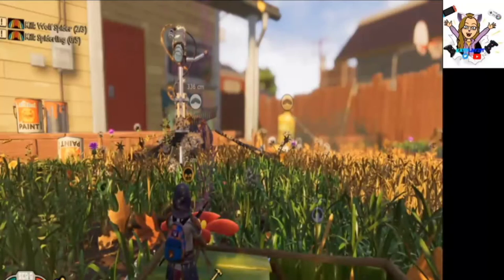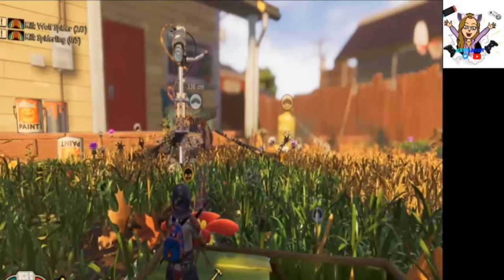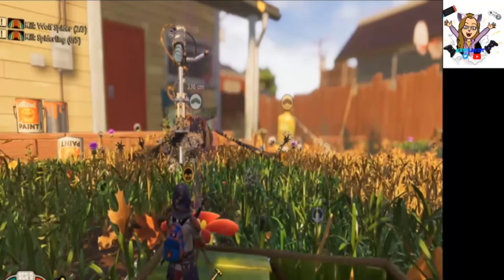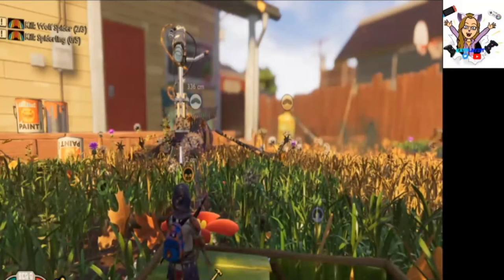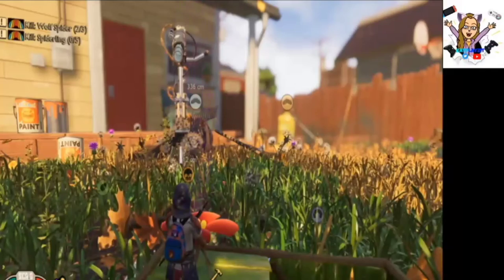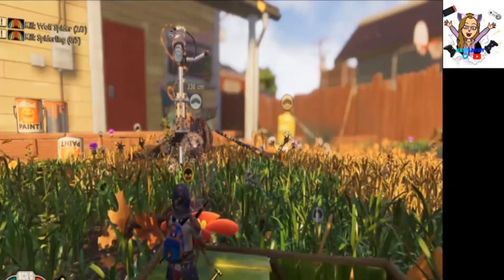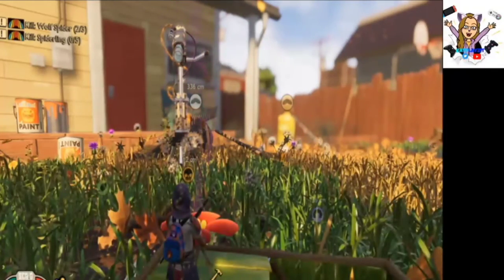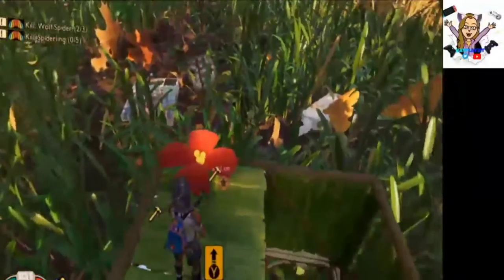Grounded Part 11 NEW Bugs! how to beat the Bees!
hi guys its KatPlayzIt and welcome back to grounded its been awhile since I played, they added new bugs which I will be hunting each on down and tryin not to die

I have tik tok now guys come over and see a  face reveal